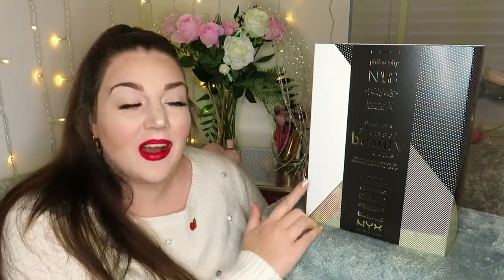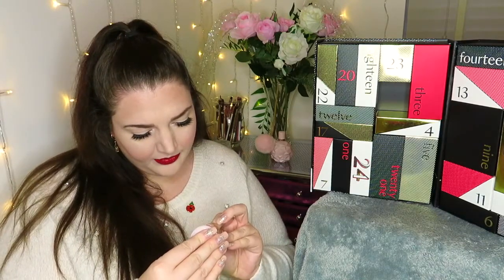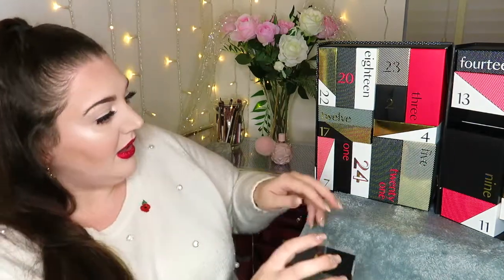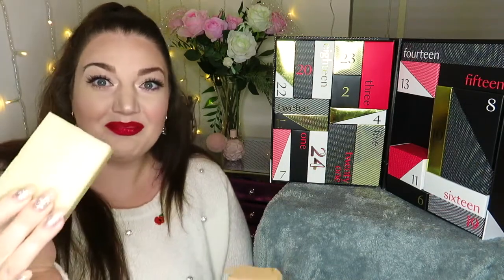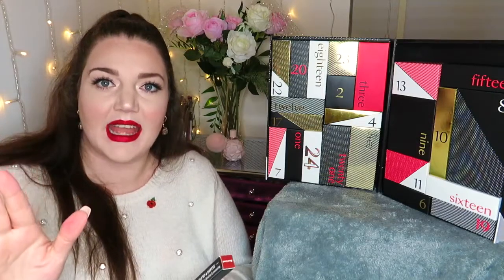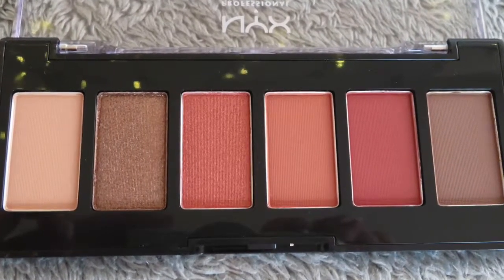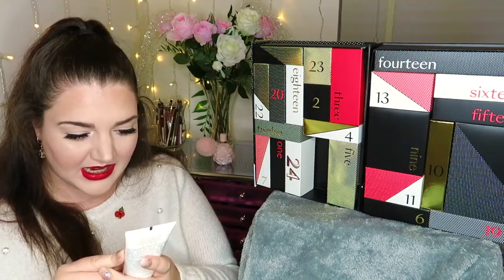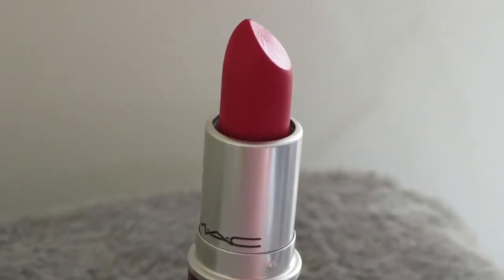DEBENHAMS BEAUTY ADVENT CALENDAR 2019 / *£190 WORTH OF MAKE UP FOR ONLY £45!*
Hiya everyone we are getting close to the best time of year CHRISTMAS! 🎄 🎅  🎁

I thought I would start off the festivity's with a Debenhams Beauty Advent Calendar for 2019